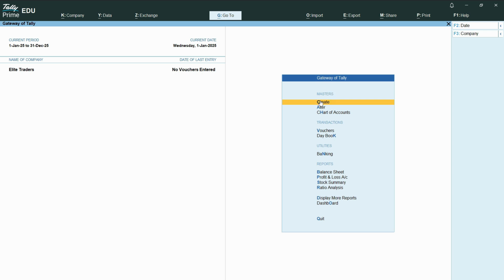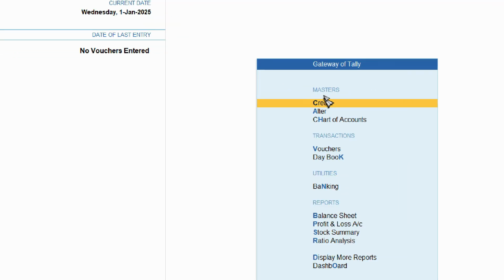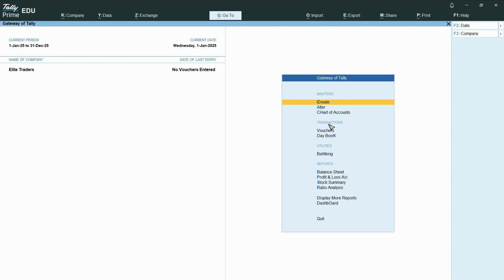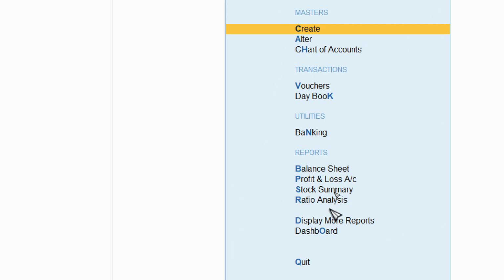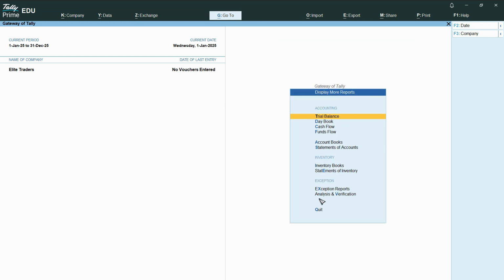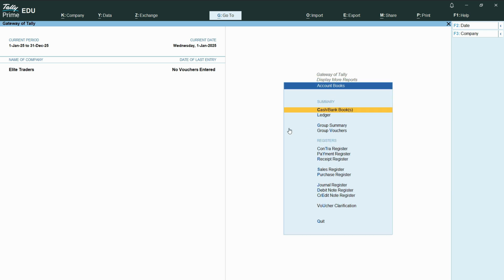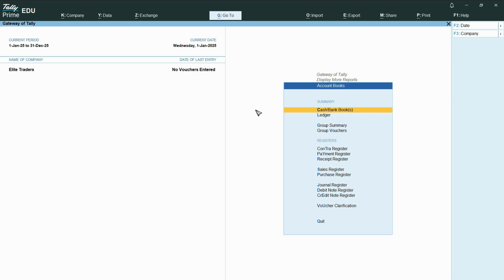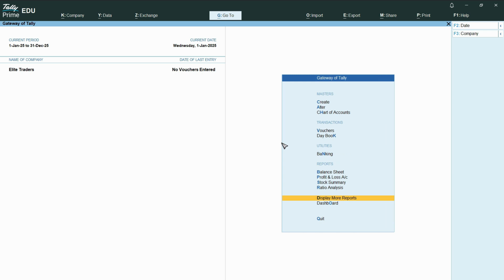Understanding The Interface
In this Topic We will learn Understanding The Interface. For more informative videos like this please mention down below in comments about future topics you wanna see on this channel and ill add them for you